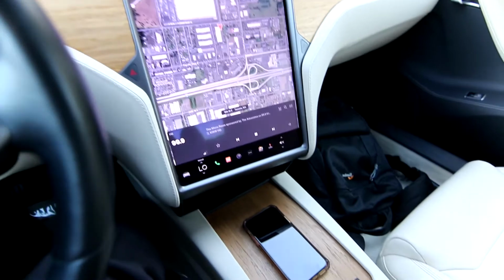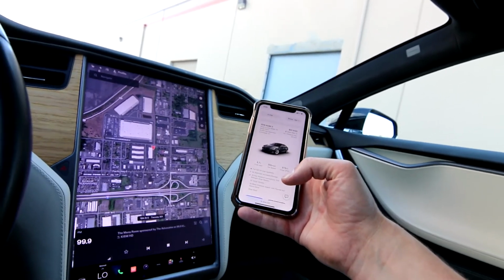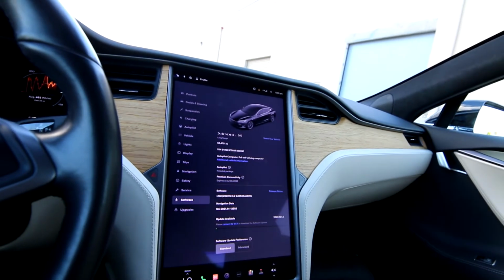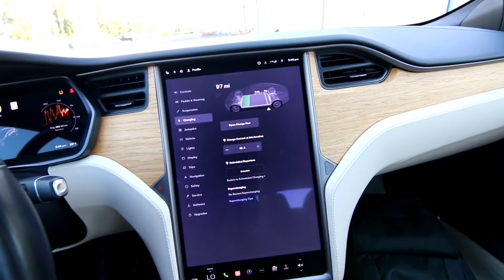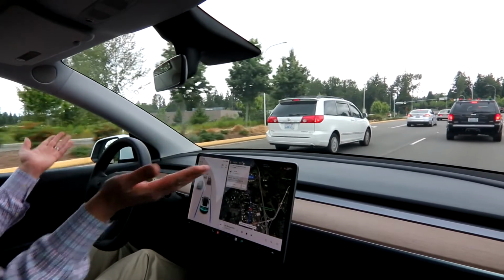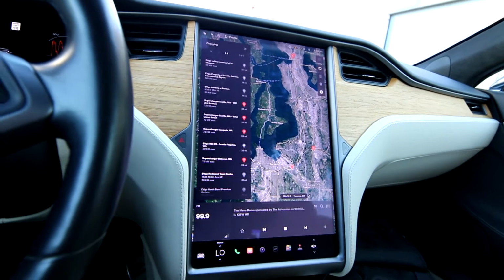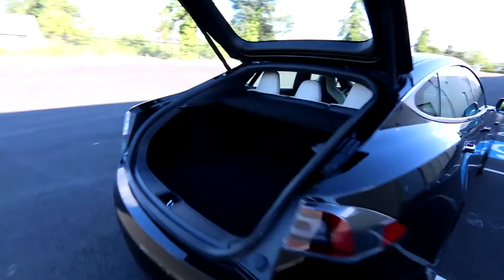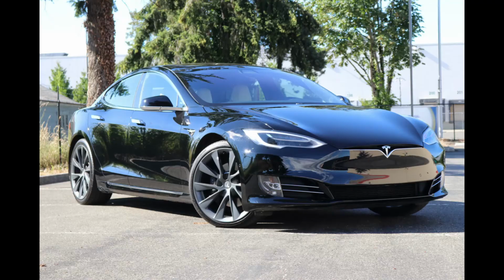Everything You Want To Know About the 2019 Model S Long Range!!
The Model S Long Range offers all-wheel drive for amazing traction in wet slippery and even snowy conditions as well as added performance, 0-60-mph in a little under 4 seconds. Fully charged the maximum range on a 2019 LR is about 350 miles with the upgraded wheels, one of the longest range battery vehicles you can buy miles, about the same as a 2022 Model 3 Long Range. But unlike the 3, which is a smaller entry level luxury vehicle, the Model S is a big spacious full on luxury sedan with a lot plusher and premium interior.